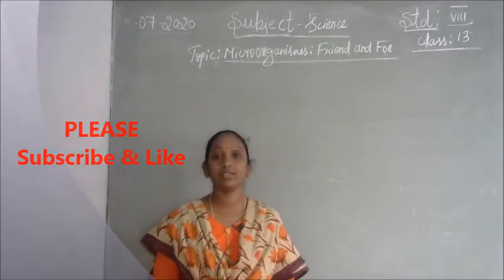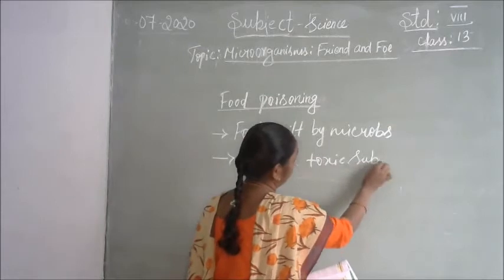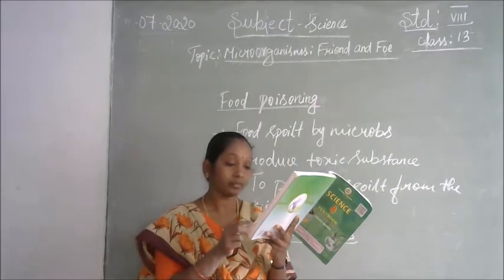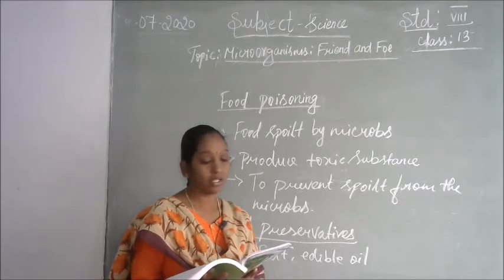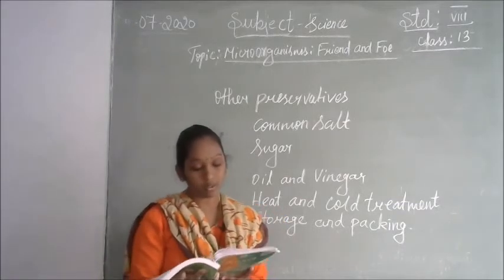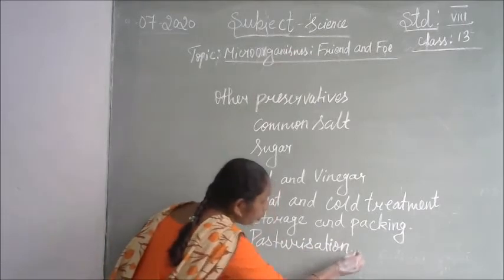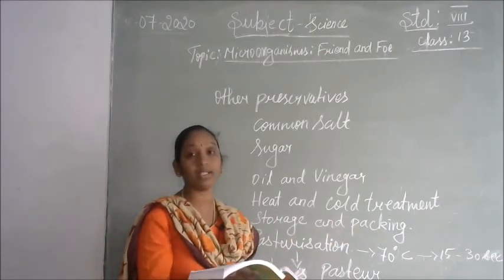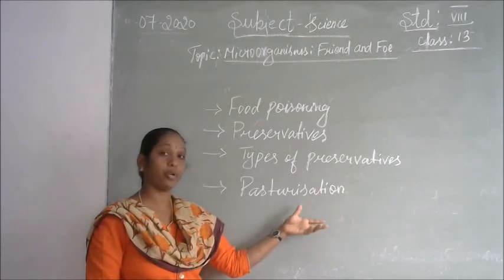8th Std Science Class 13 - Microorganisms :Fiber and Foe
8th Std Science Class 13 - Microorganisms :Fiber and Foe

Most microorganisms are beneficial, for example, there are microorganisms in our large intestine that synthesis e vitamins and allow them to be absorbed into the bloodstream. However, a tiny minority are pathogens (disease-causing agents).
Technically a microorganism or microbe is an organism that is microscopic. The study of microorganisms is called microbiology. Microorganisms can be bacteria, fungi, archaea or protists.